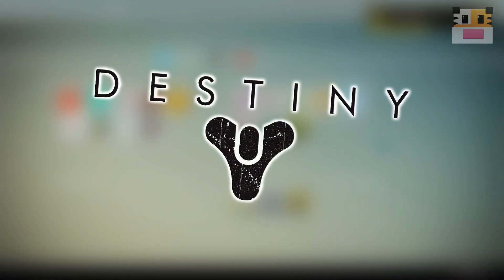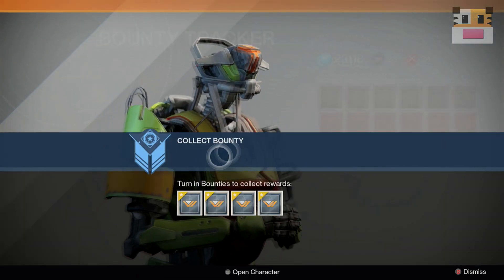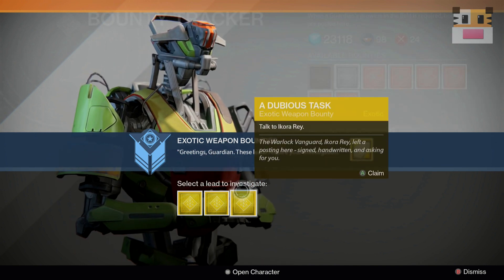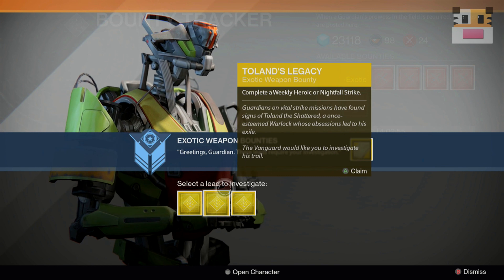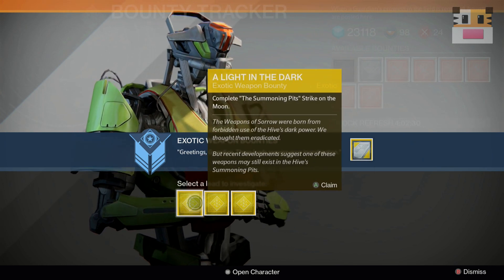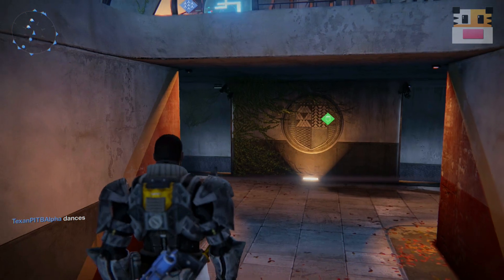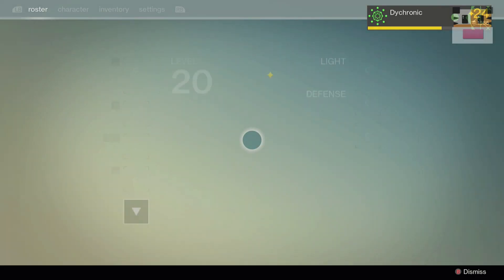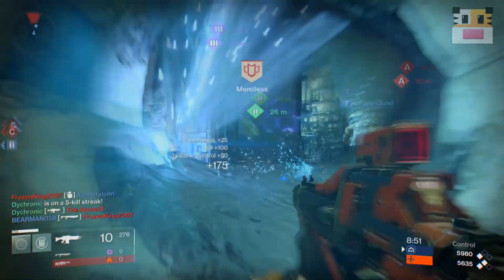Destiny "Exotic Weapon Bounty" - How To Get "Gold Bounties" (Destiny Bounty Tutorial)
This Destiny video will show you how to get a Destiny Gold Bounty or a Destiny Exotic Bounty. All you have to do is turn in a lot of Destiny bounties at once for this to randomly give you a Destiny Exotic bounty.

Join Freedom!
 - No lock in contract
 - High CPM